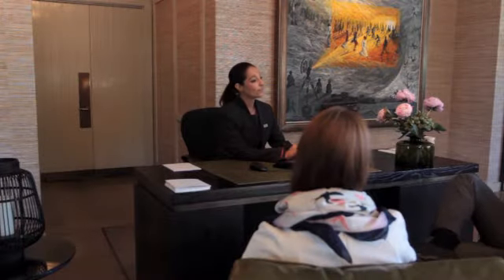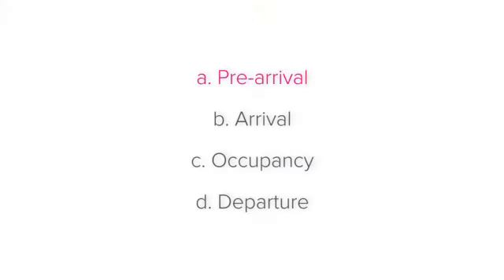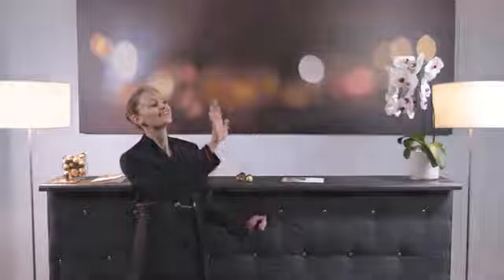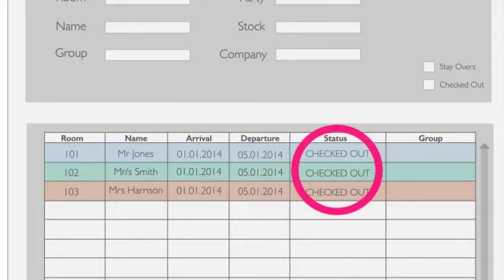4 The Flow of Front office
Search Results
Front Office Basics
Following are the most basic responsibilities a front office can handle.
Creating guest database.
Handling guest accounts.
Coordinating guest service.
Trying to sell a service.
Ensuring guest satisfaction.
Handling in-house communication through